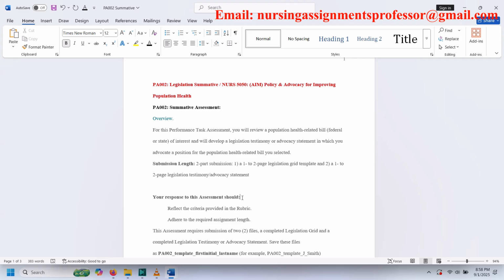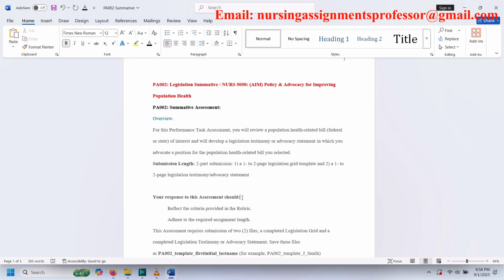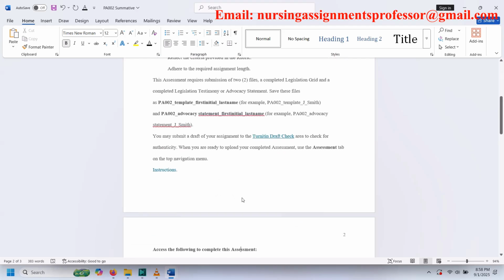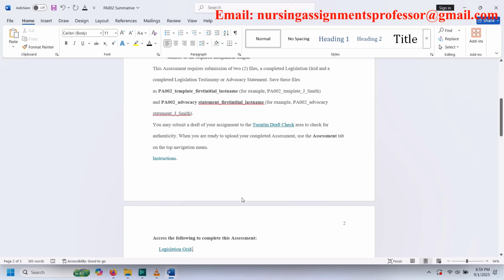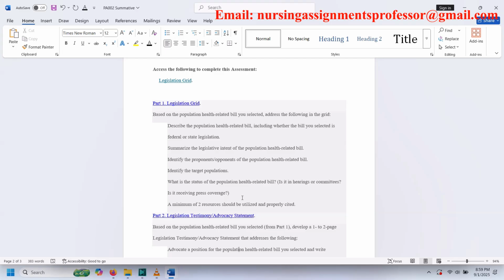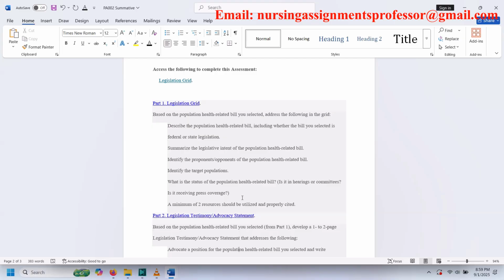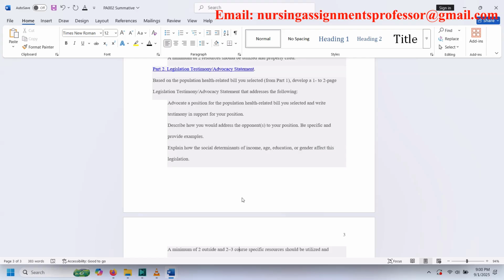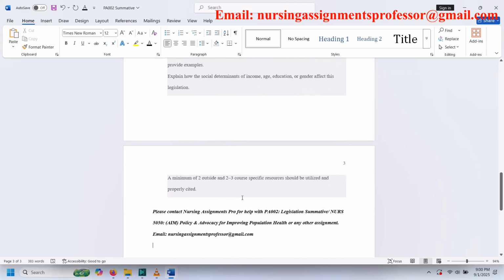PA002: Legislation Summative / NURS 5050: (AIM) Policy & Advocacy for Improving Population Health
PA002: Summative Assessment:
Overview.
For this Performance Task Assessment, you will review a population health-related bill (federal or state) of interest and will develop a legislation testimony or advocacy statement in which you advocate a position for the population health-related bill you selected.
Submission Length: 2-part submission: 1) a 1- to 2-page legislation grid template and 2) a 1- to 2-page legislation testimony/advocacy statement

Your response to this Assessment should:
Reflect the criteria provided in the Rubric.
Adhere to the required assignment length.
This Assessment requires submission of two (2) files, a completed Legislation Grid and a completed Legislation Testimony or Advocacy Statement. Save these files as PA002_template_firstinitial_lastname (for example, PA002_template_J_Smith) and PA002_advocacy statement_firstinitial_lastname (for example, PA002_advocacy statement_J_Smith).
Instructions.
Access the following to complete this Assessment:
      Legislation Grid.

Part 1. Legislation Grid.
Based on the population health-related bill you selected, address the following in the grid:
Describe the population health-related bill, including whether the bill you selected is federal or state legislation.
Summarize the legislative intent of the population health-related bill.
Identify the proponents/opponents of the population health-related bill.
Identify the target populations.
What is the status of the population health-related bill? (Is it in hearings or committees? Is it receiving press coverage?)
A minimum of 2 resources should be utilized and properly cited.
Part 2. Legislation Testimony/Advocacy Statement.
Based on the population health-related bill you selected (from Part 1), develop a 1- to 2-page Legislation Testimony/Advocacy Statement that addresses the following:
Advocate a position for the population health-related bill you selected and write testimony in support for your position.
Describe how you would address the opponent(s) to your position. Be specific and provide examples.
Explain how the social determinants of income, age, education, or gender affect this legislation.
A minimum of 2 outside and 2–3 course specific resources should be utilized and properly cited.

Please contact Nursing Assignments Pro for help with PA002: Legislation Summative/ NURS 5050: (AIM) Policy & Advocacy for Improving Population Health or any other assignment.